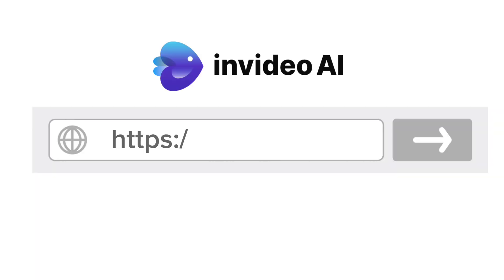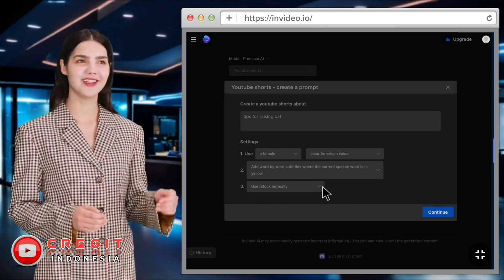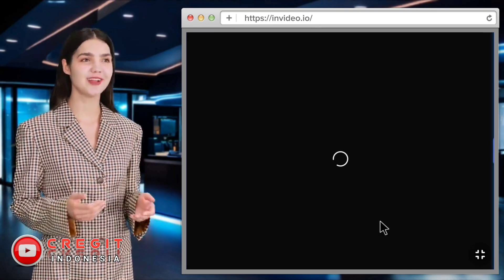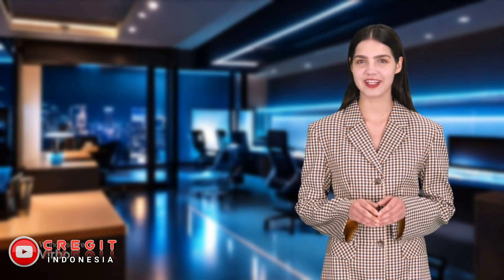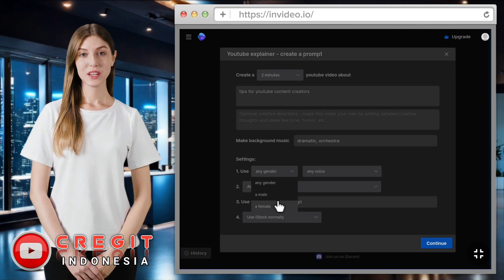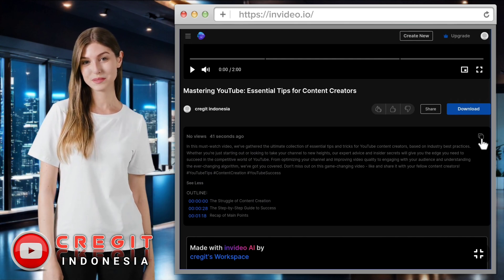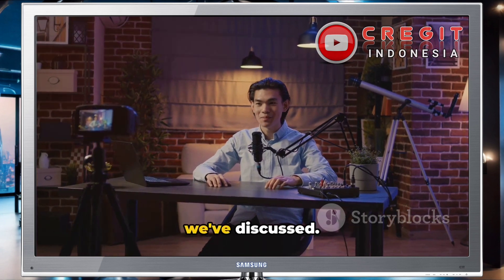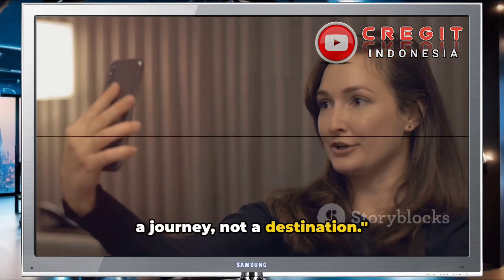InVideo AI | Making YouTube Videos is as Easy as Turning the Palm of Your Hand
Hello Creative Digital Indonesia friends

In my video this time, I teach how to make videos for YouTube using script-to-video technology from InVideo AI.

A new breakthrough in AI technology that is able to create videos using text commands only. You just enter the idea or title of the video you want to make, then InVideo's AI engine will automatically create a video for you, complete with scenes, narration, subtitles and music.

My video was edited using the CapCut and Wondershare Virbo applications

Segment :

00:00 introduction
00:51 create an account on InVideo
01:23 tutorial for making short videos
03:25 short video results
04:16 tutorial for making long videos
06:15 long video results
08:09 closing